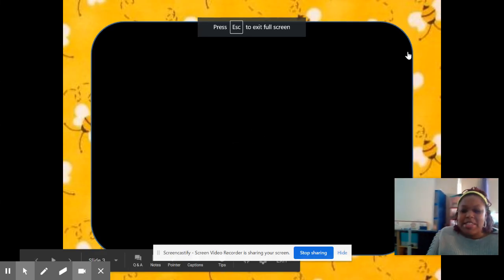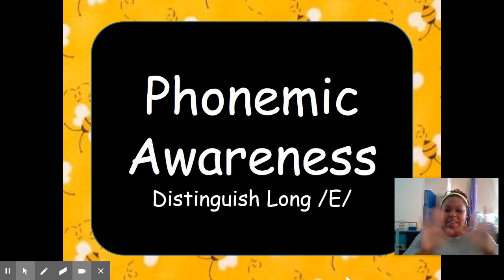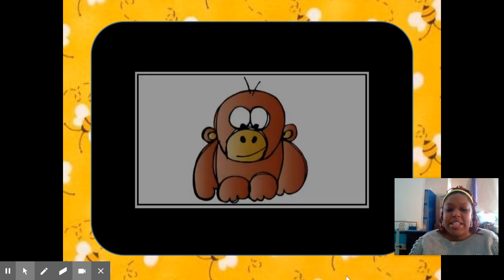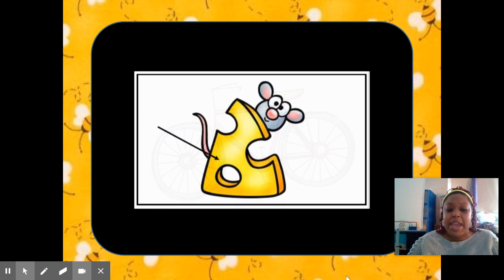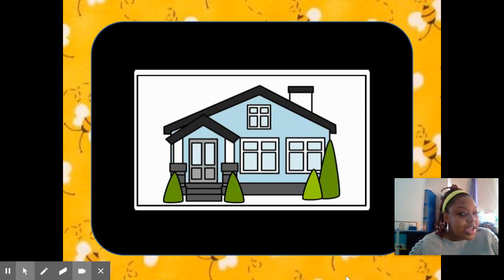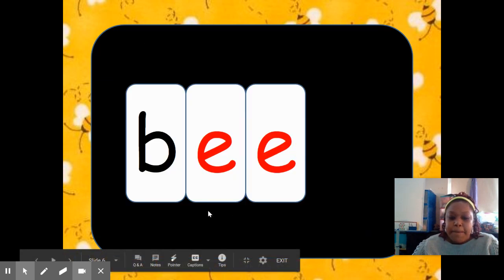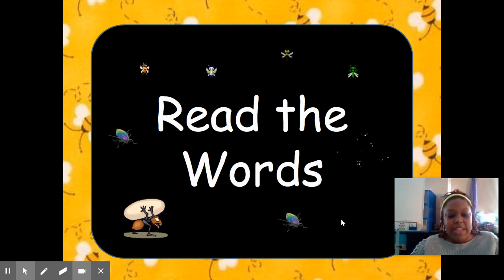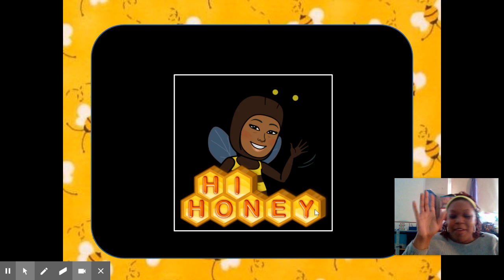Honey Bees Day 3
Build words with Long E sound.